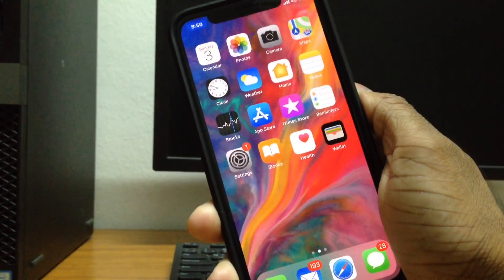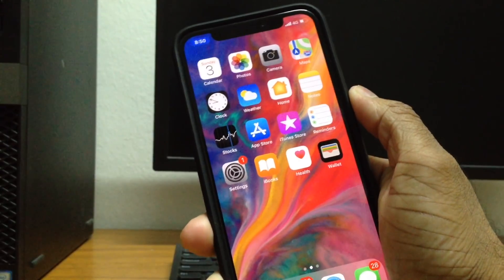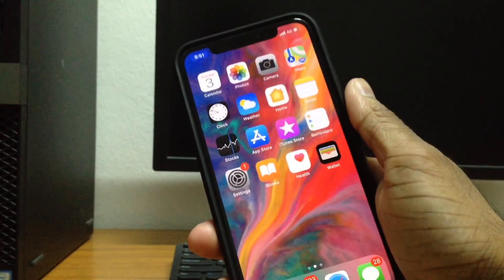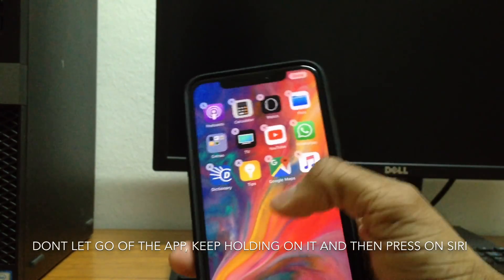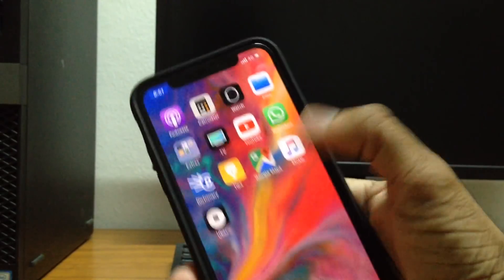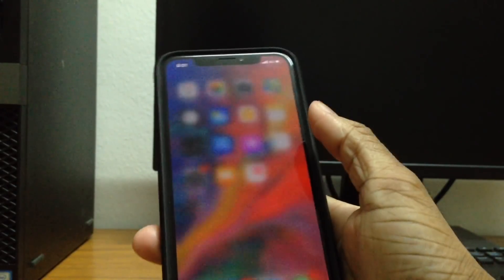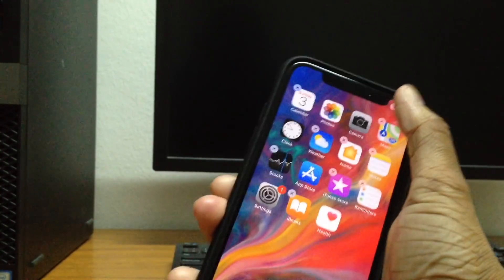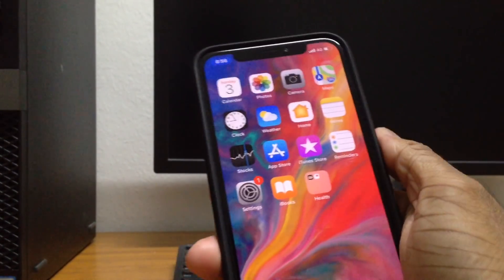How To Hide Apps On iPhone X!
Hey guys! Here's a little trick to hide your apps on the iPhone X! Hope you enjoy it :)